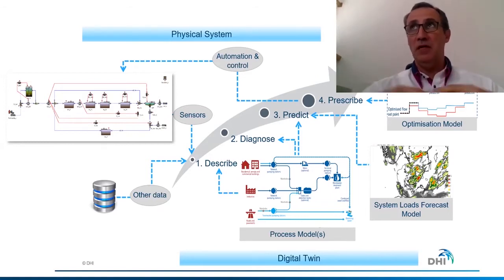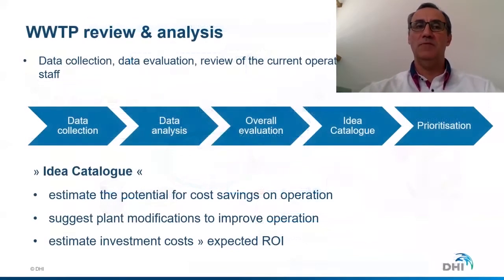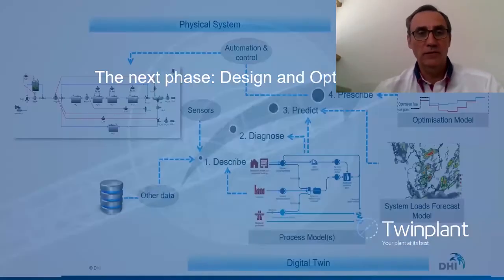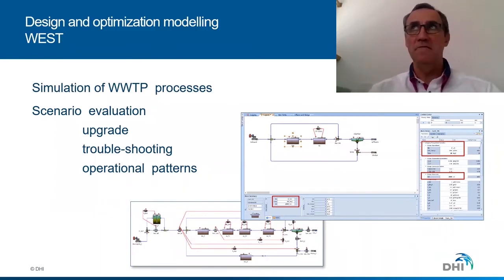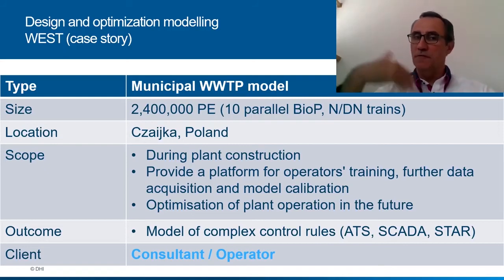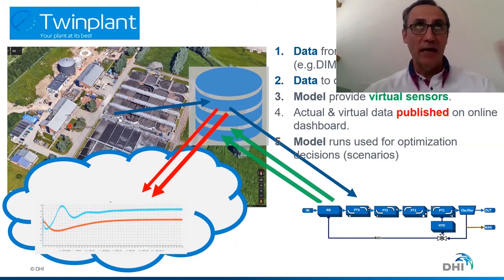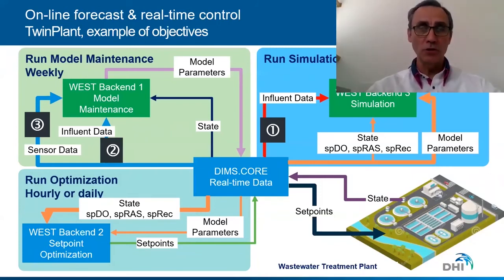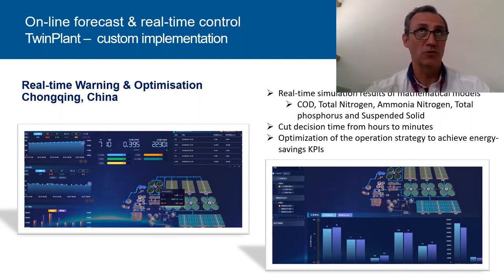Optimisation of Wastewater Treatment Plants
Wastewater treatment plants (WWTPs) are key infrastructures for ensuring a proper protection of our environment. However, the plants are also major energy consumers and cause environmental impact on receiving waters. Investigations suggest that up to 30-40% energy savings could be achieved if all WWTPs were optimally operated. Understanding of the processes allows for their optimisation through using on-line sensors, data processing, process control and involvement of staff.